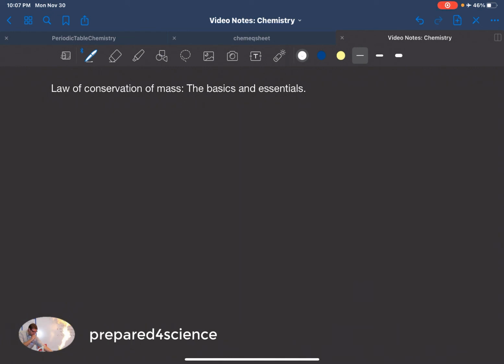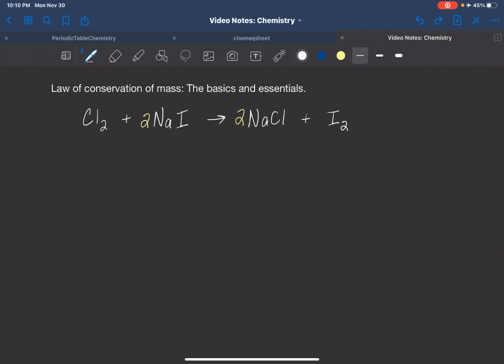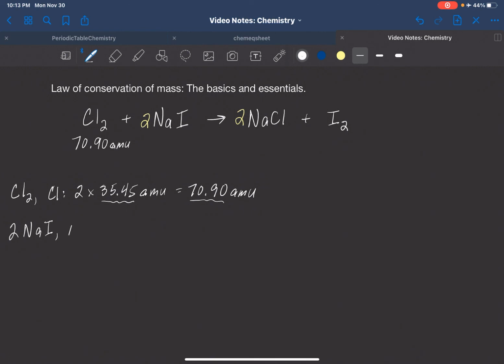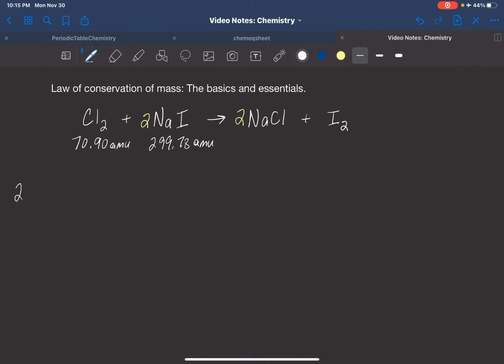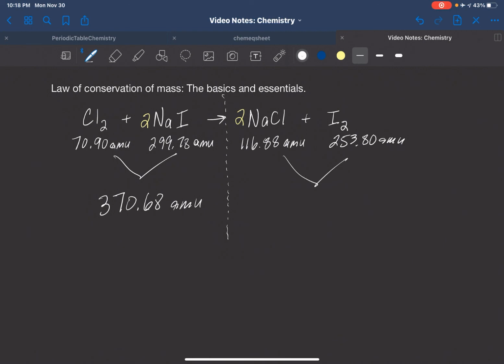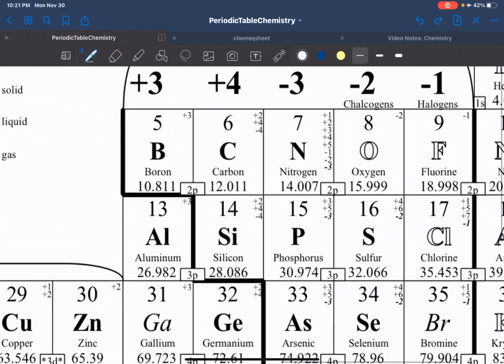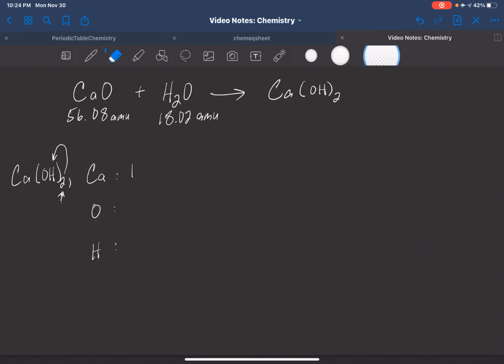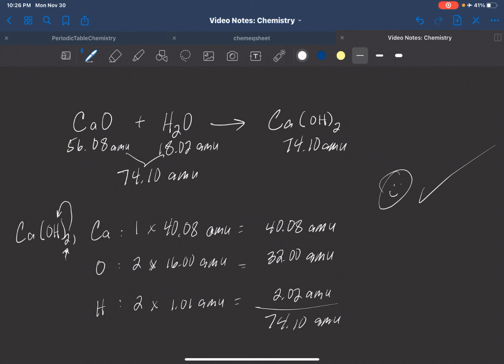Conservation of mass (with atomic mass units)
In this video we look at balancing chemical equations using atomic mass units. Counting single atoms is not practical for lab work. This video explores an intermediate step in understanding the larger concept of the law of conservation of mass. Let's take a look.
0:00 Introduction
1:12 Example #1
12:05 Example #2